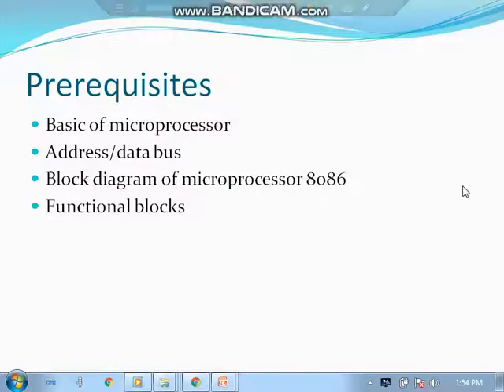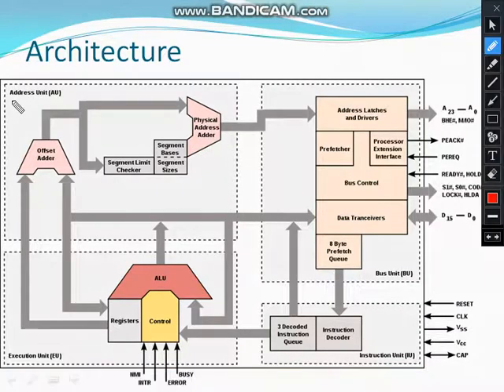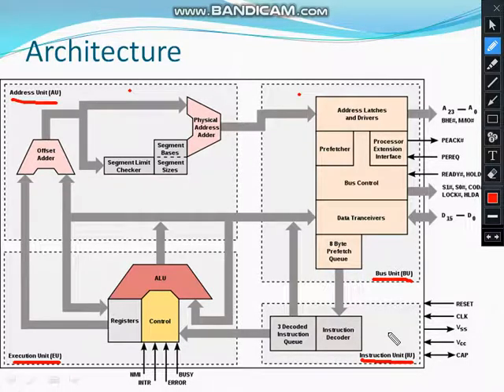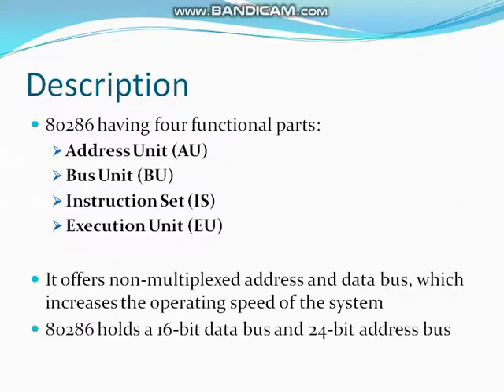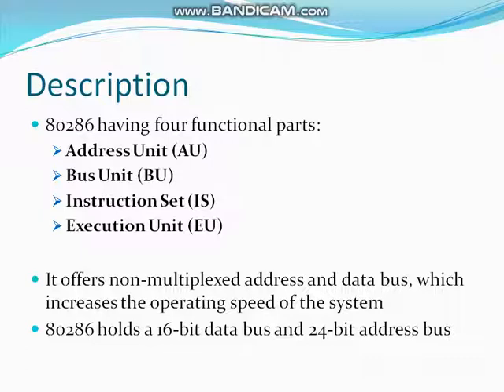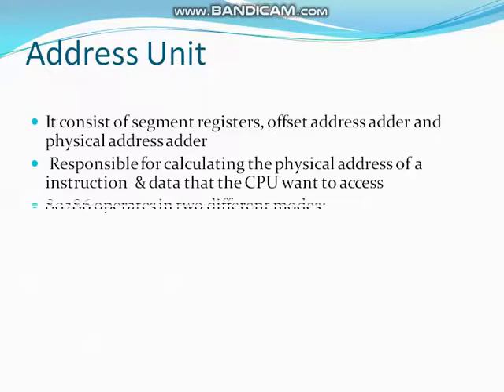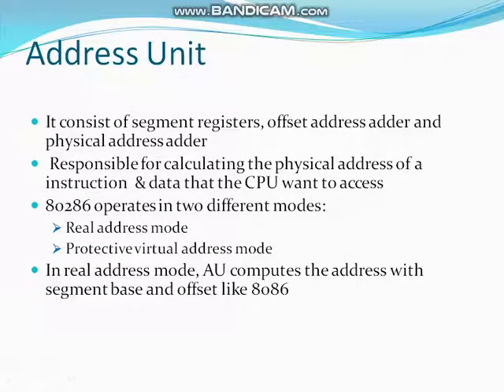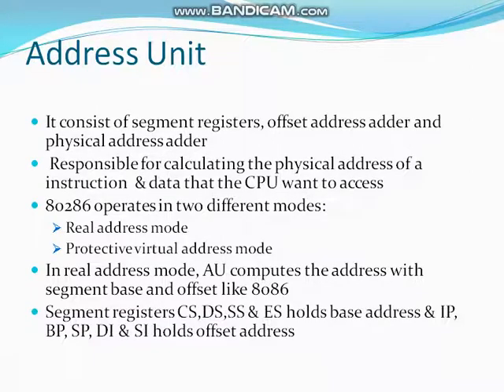Architecture part1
Block diagram, description